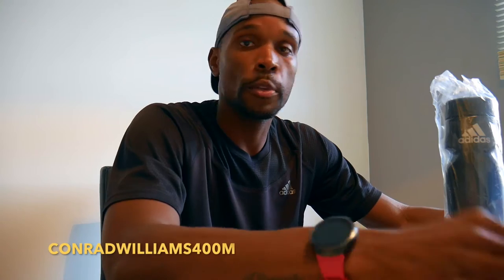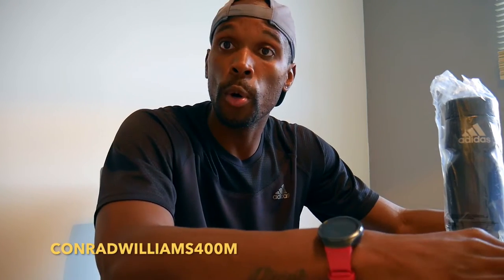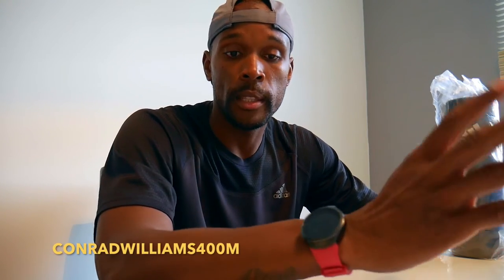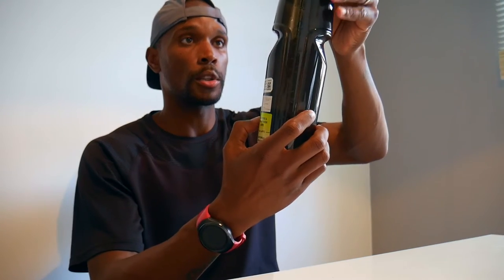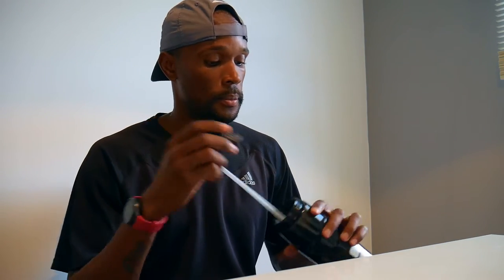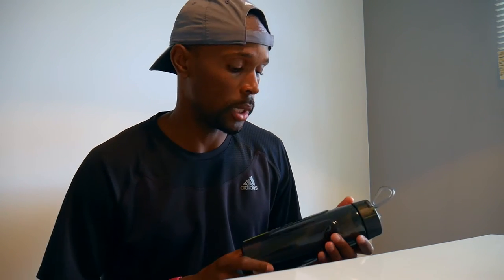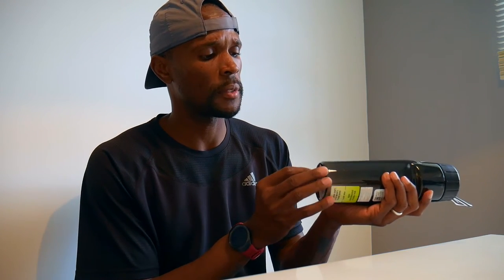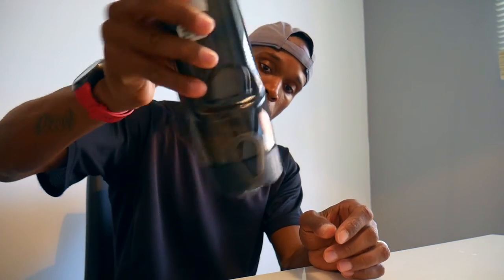Best Adidas sport bottle for gym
this is a request video..